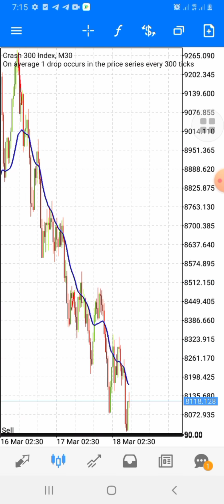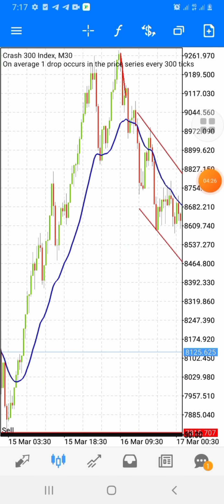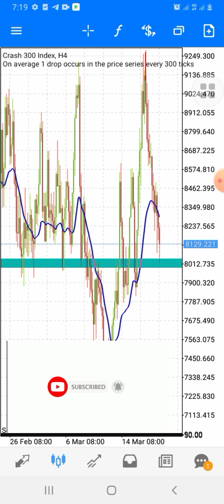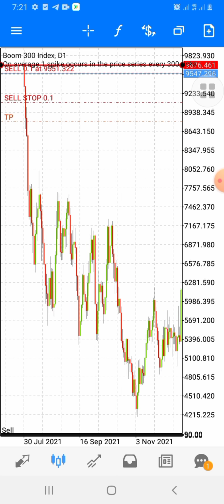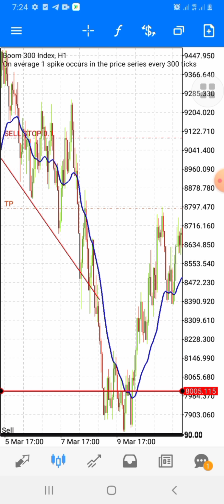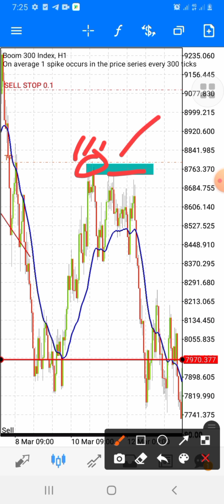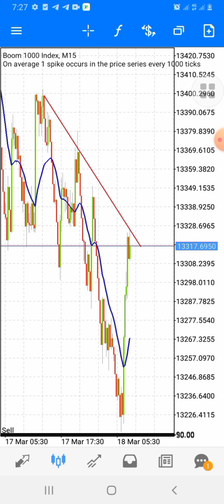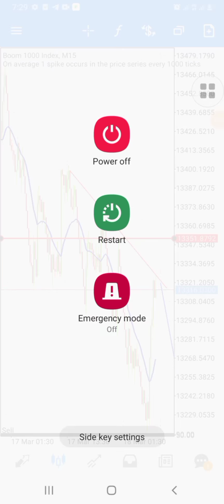Fabulous Strategy Leaked || Secrets They didn't Tell you (Must Watch)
To get the masterclass at just $15 only available for 24 hours